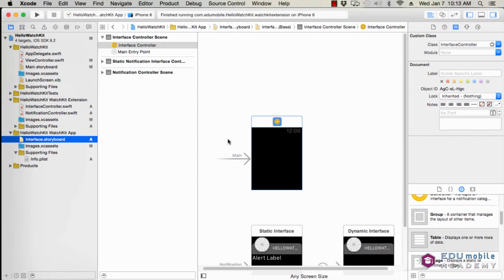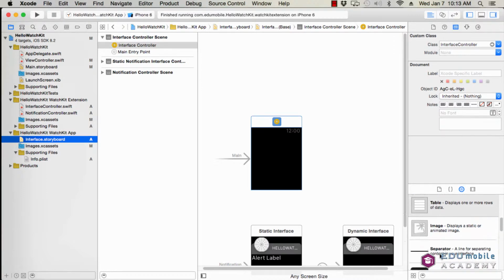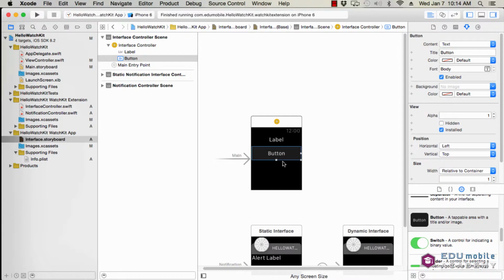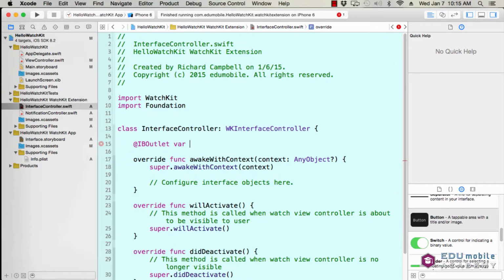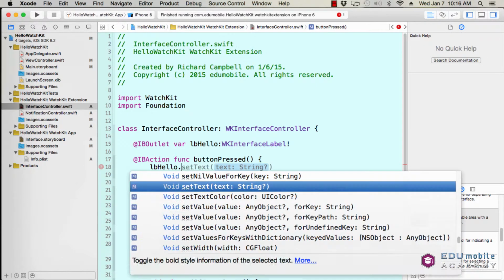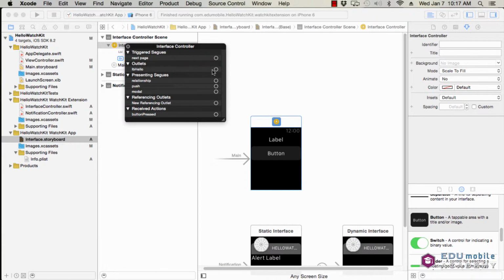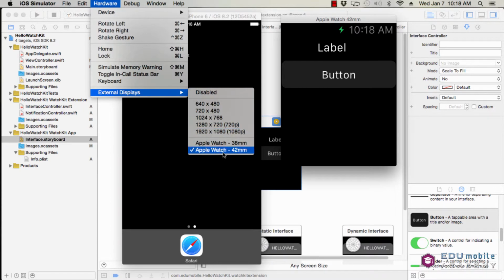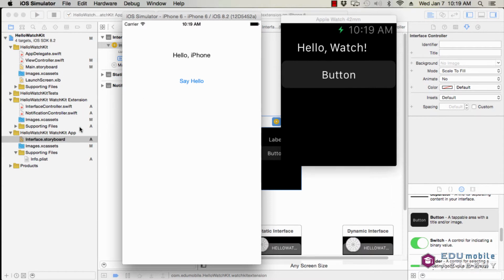Apple Watchkit - Essential Training - Ep 04 -Finishing the HelloWatch App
Apple WatchKit Essential Training Course will teach you how to build Apple Watch apps, and how to deploy them onto the App Store. You

will learn to write native apps for Apple Watch using Xcode, the iOS SDK and Swift.

This is a video tutorial series aimed at developers wanting to master the skills in WatchKit development.

WatchKit Development Tutorials - Learn Apple WatchKit Essential Training : Ep 04 -Finishing the HelloWatch App